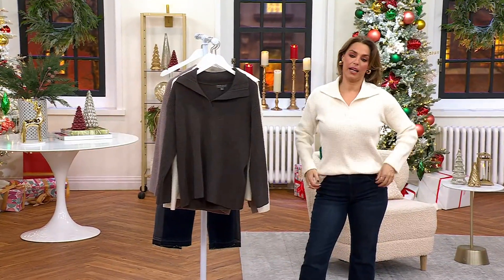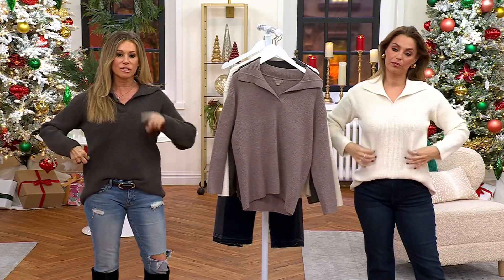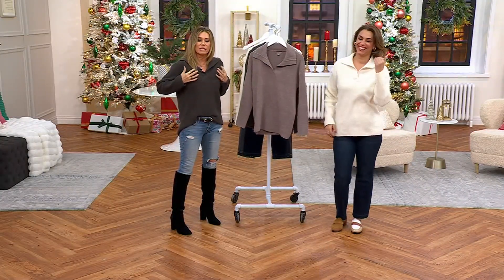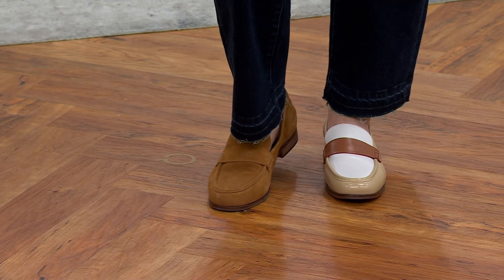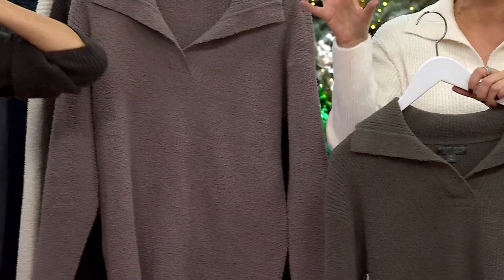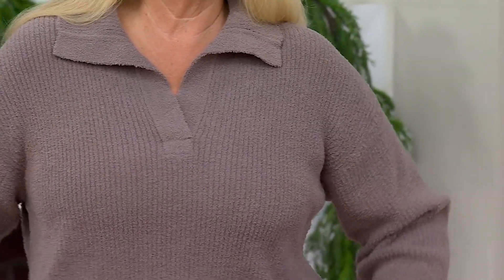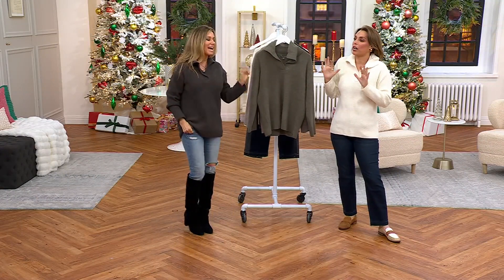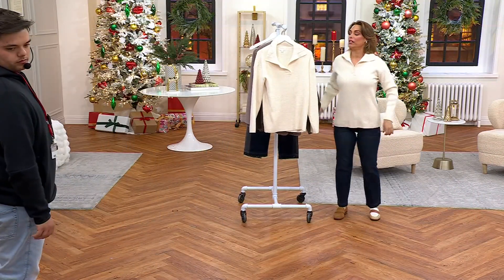Barefoot Dreams CozyChic Cord Rib Pullover on QVC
Barefoot Dreams CozyChic Cord Rib Pullover

Blur the lines between business casual and luxe lounge in this CozyChic cord-ribbed pullover that works beautifully for both (and dining and shopping and...). From Barefoot Dreams.